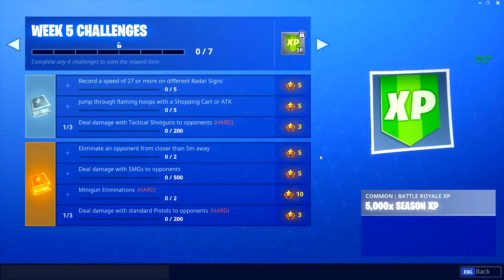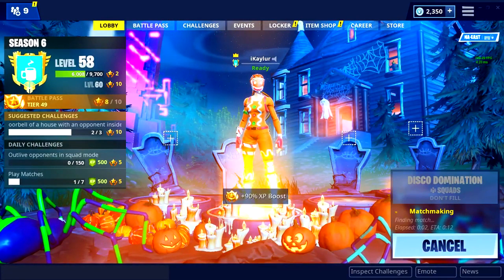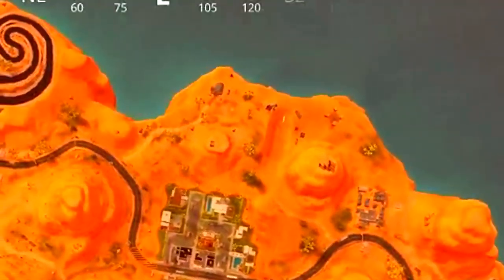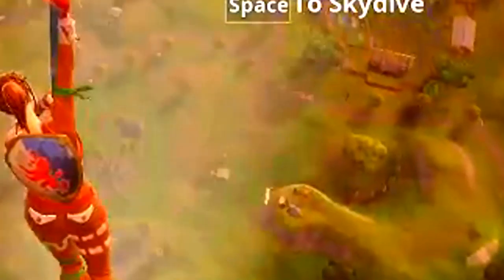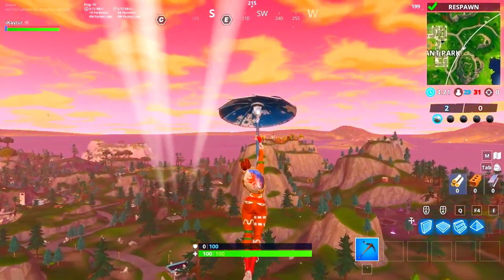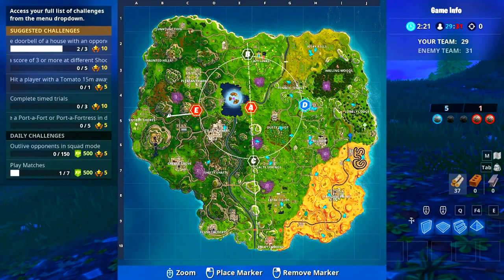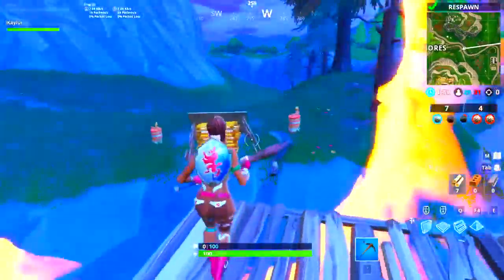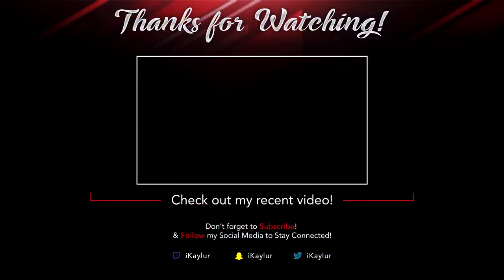Fortnite Shopping Cart Awesome video as always!